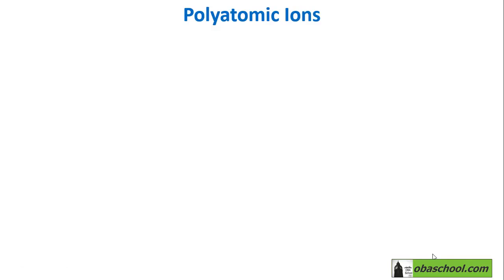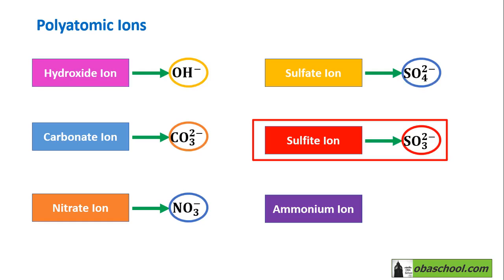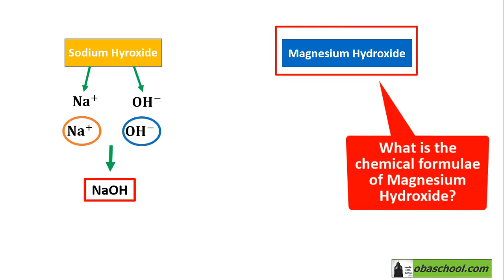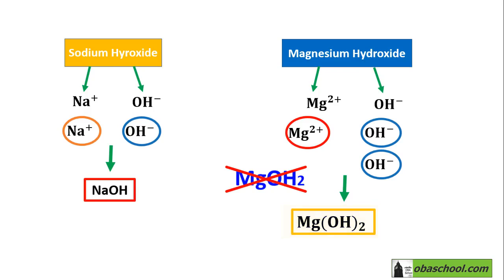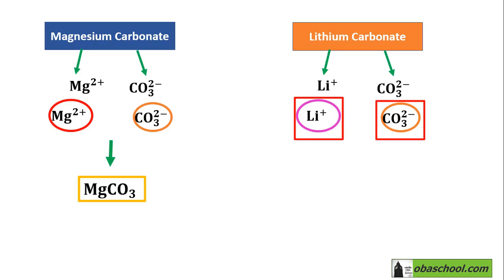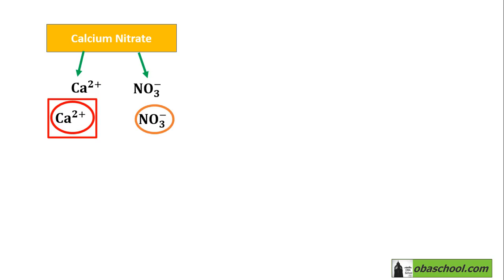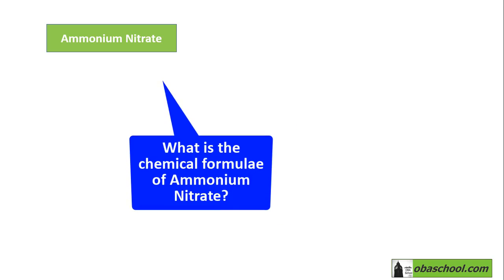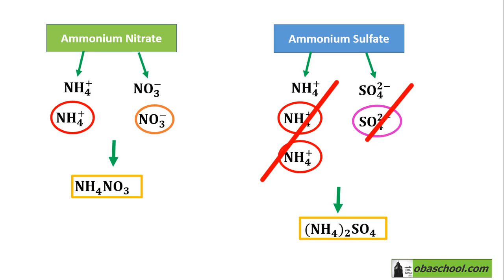Ionic Bonding – 1.8 Ionic Lattices - Ionic Lattices Part 4